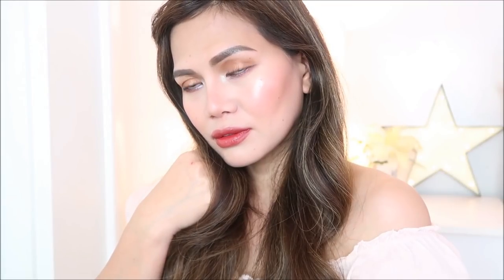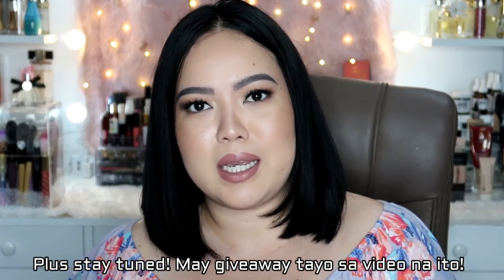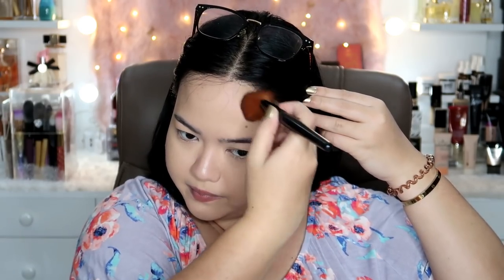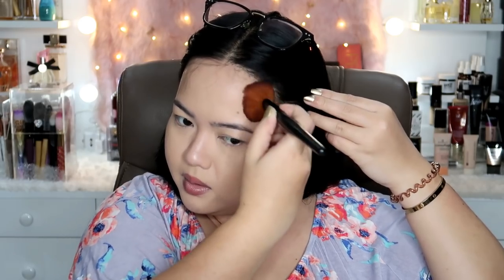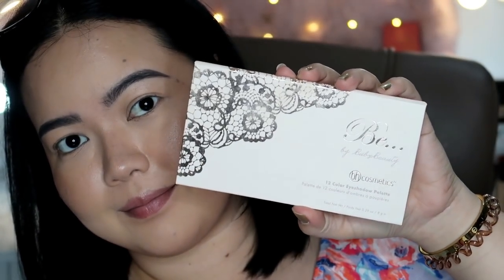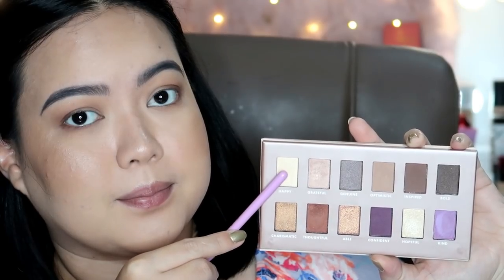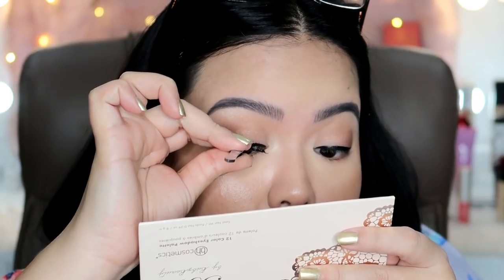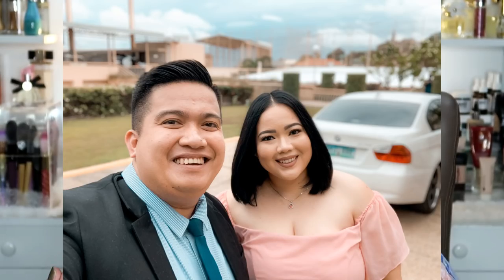AFFORDABLE WEDDING MAKEUP LOOK! ft. AllStuffNice | Philline Ina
Hello bebe gels! Welcome back to another video! Yayyyy! Finally it's here! Ito yung makeup look ka na super daming requests here sa YouTube and sa IG din :) Enjoy! xoxo :*

🌞 Giveaway is open nationwide and will end on July 10, 2019

PRODUCTS USED:
FS Single Eyeshadow in Cinnamon Mousse
Be By Bubz Beauty by BH Cosmetics
Careline Graph-Ink Liner
Fashion21 Double Up Mascara
Ever Bilena Lip Liner in Mirrored Mocha
Mac Lipstick in Nude Du Jour

Brows: Miniso Automatic Eyerow Pencil in Gray
             Daiso Clear Eyebrow Gel

xoxo,
 Ina :)